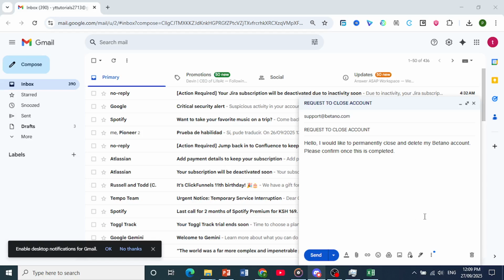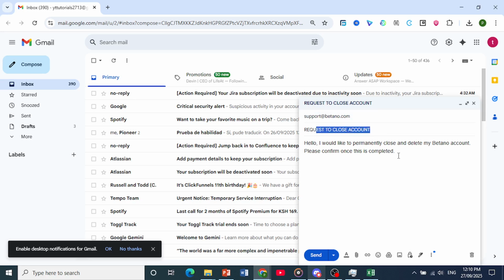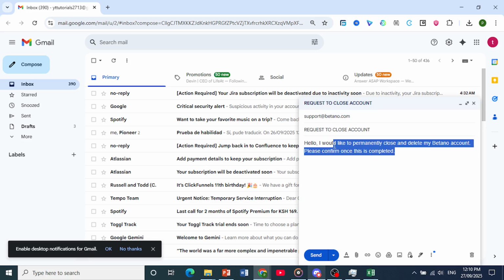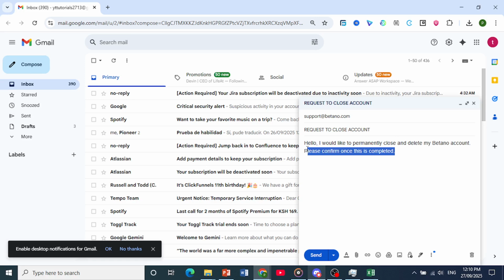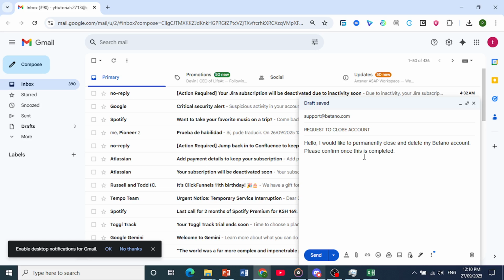How to Delete Account in Betano (Step by Step)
Learn exactly how to delete your Betano account quickly and safely with this step-by-step guide. Whether you’re closing your account permanently or just taking a break, this tutorial walks you through the entire process, including tips to ensure all your personal data is removed. Follow along and manage your Betano account with confidence.